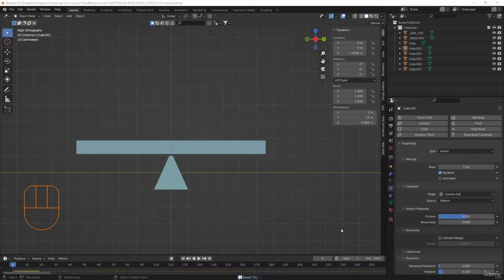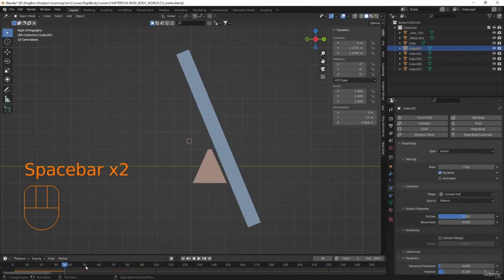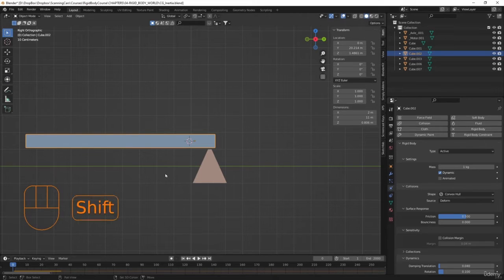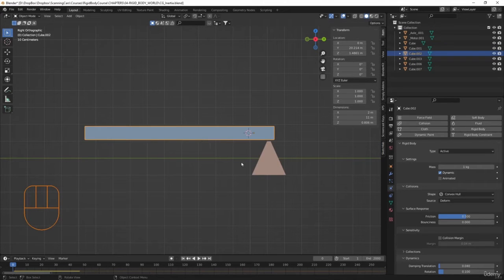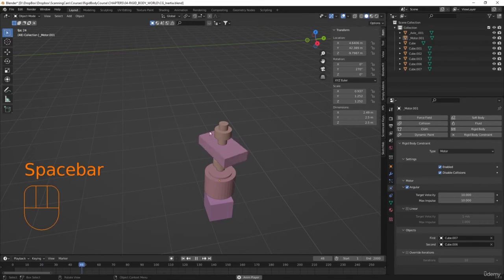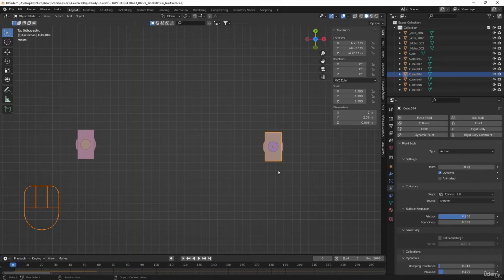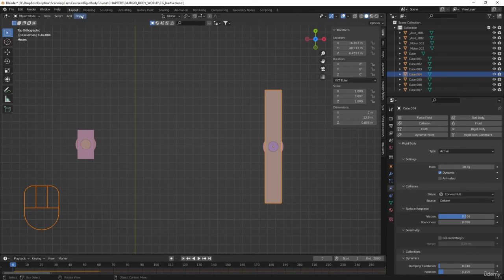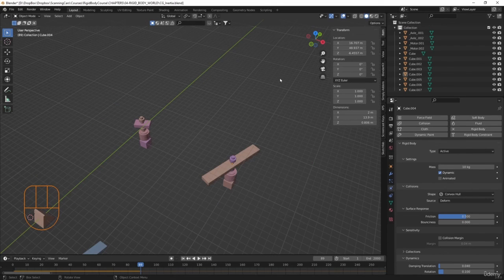5. 3-CGs and Inertias